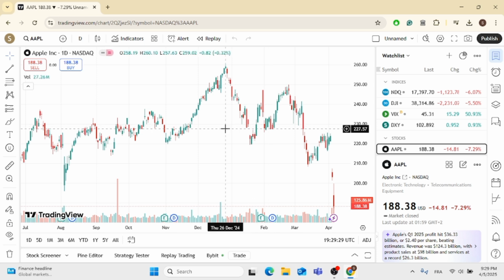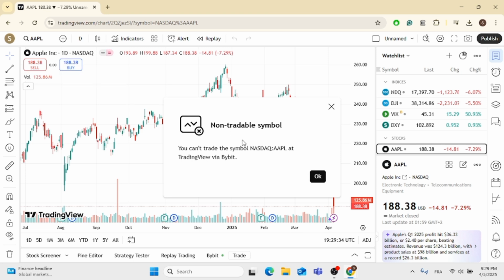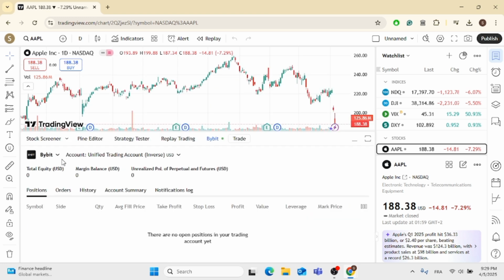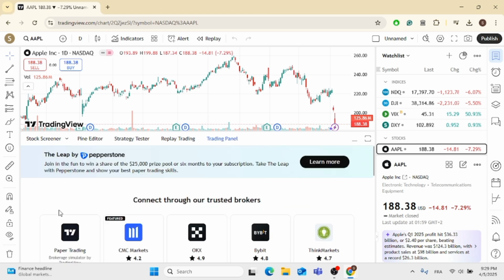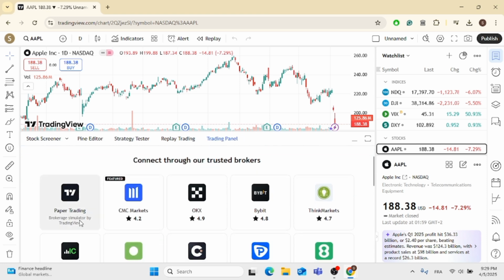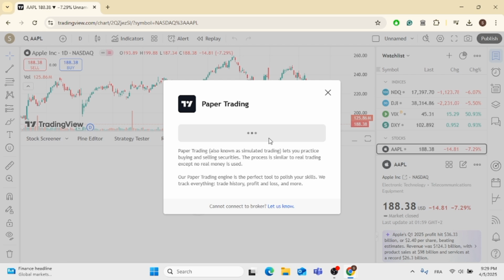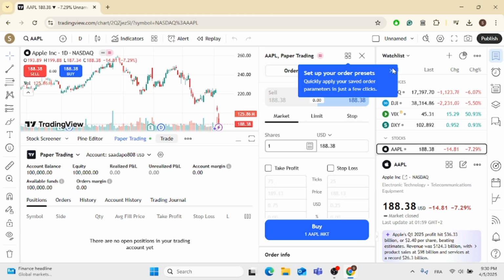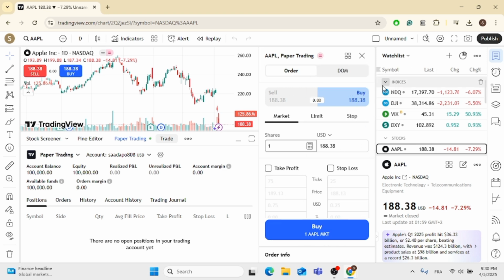How To Fix Non Tradable Symbol In Tradingview | (Quick Tutorial 2025)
In this video I'll show you how to how to fix non tradable symbol in tradingview. The method is very simple and clearly described in the video. Follow all of the steps & see how to fix non tradable symbol in tradingview